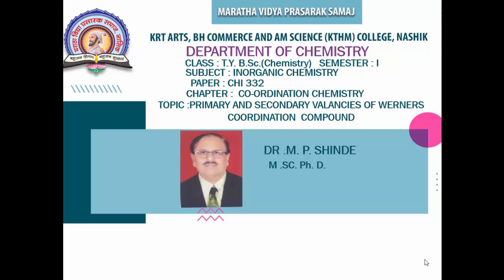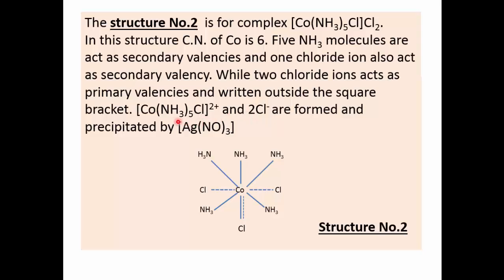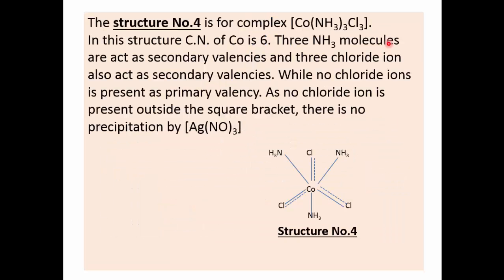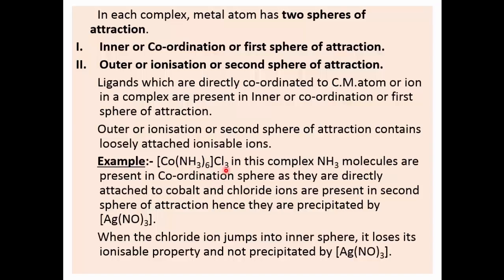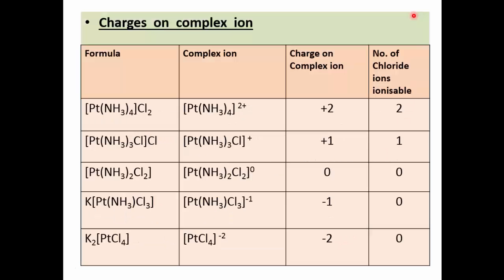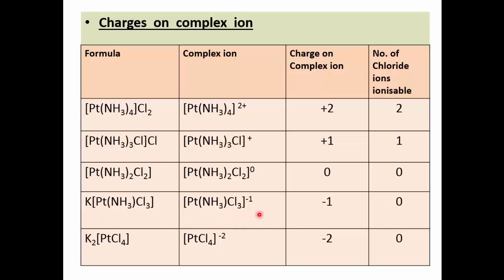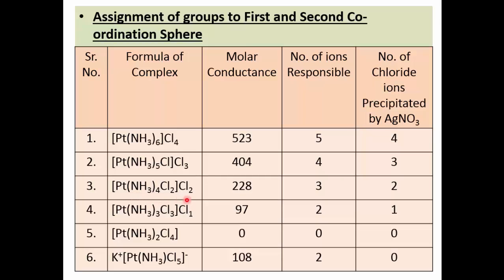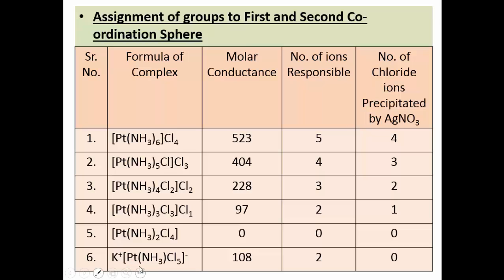T.Y.B.SC. (Chemistry)| Sem-V |CHI-332 : INORGANIC CHEMISTRY | Dr.M.P.Shinde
Chapter:CHAPTER:- CO-ORDINATION CHEMISTRY
Topic:Primary and Secondary Valencies of co-ordination compounds
Lecture No:6